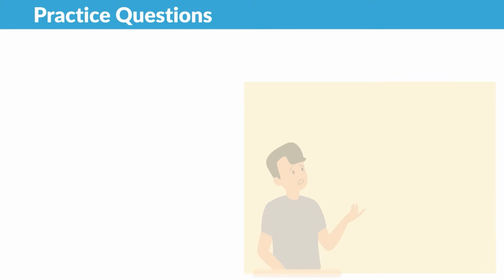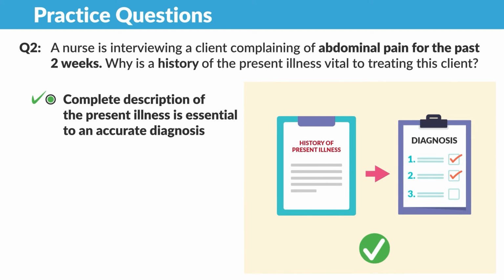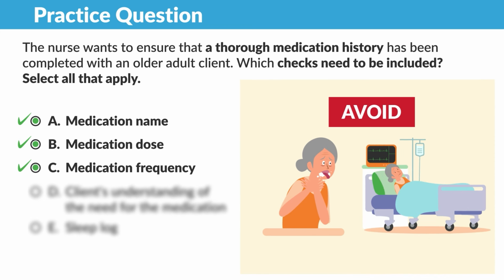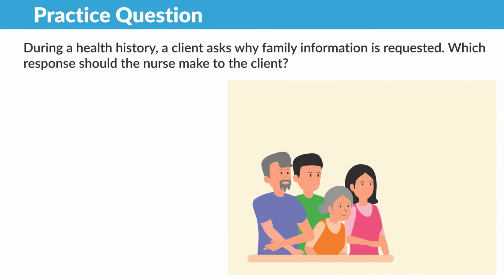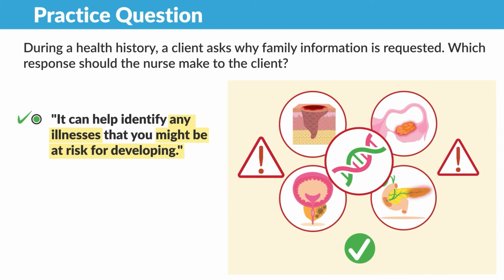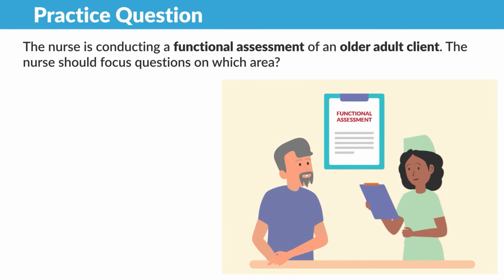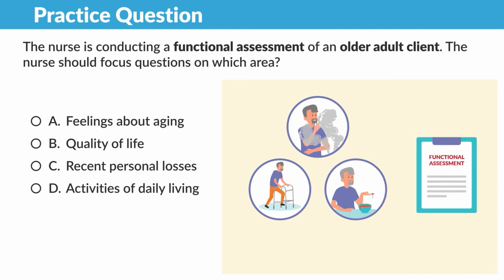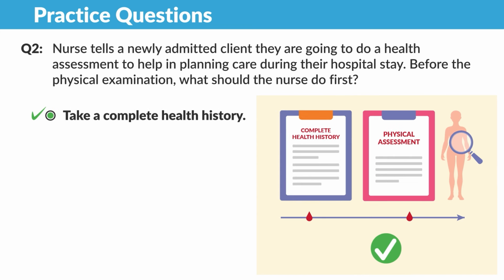Health Assessment: Health History Questions for Nursing | Data Collection & Analysis Techniques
Today’s video is all about health history assessment questions and data collection in client intake.

We’re delving into the essential health history questions to ask during client data collection, focusing on therapeutic communication and subjective data gathering. We explore the significance of family medical history questions and their role in a comprehensive health history assessment.

Additionally, we provide valuable insights into the key elements of the history of present illness (HPI) questions and screening for abnormal symptoms.

This resource is a must-watch for nursing students seeking to enhance their knowledge and skills in conducting thorough health history interviews.